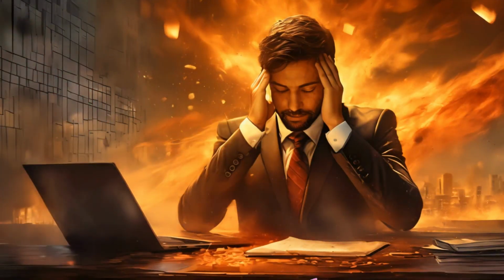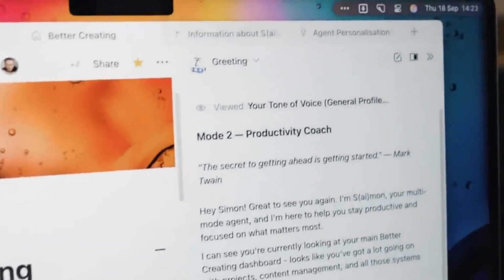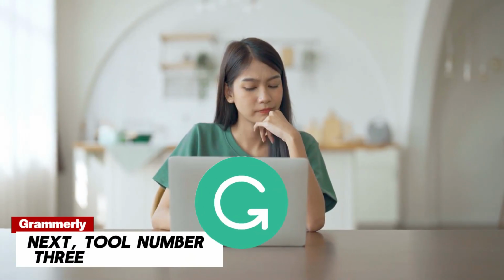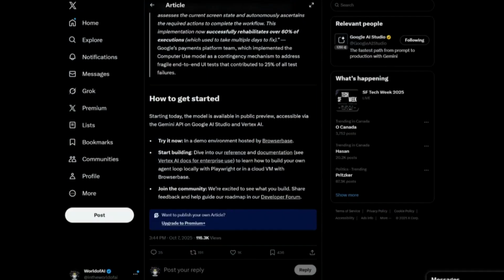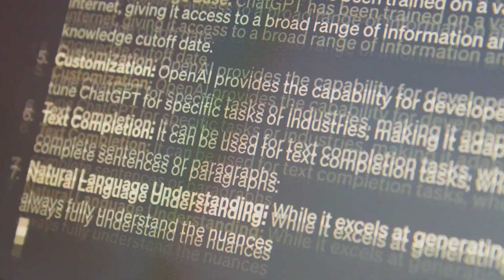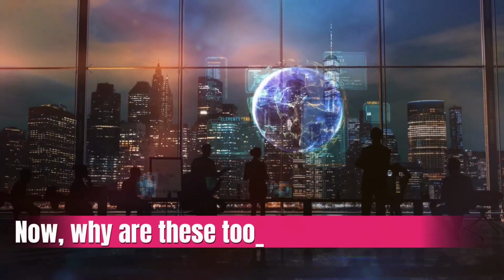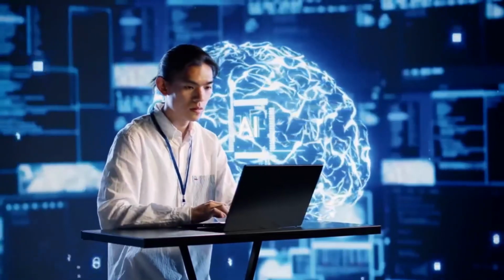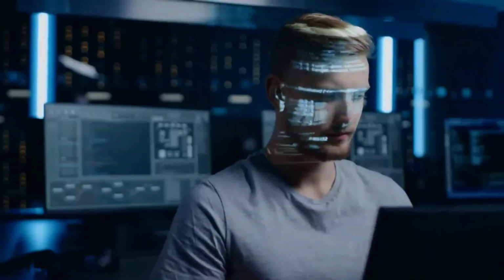5 FREE AI Tools Every Student Must Use for Better Grades.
5 FREE AI Tools Every Student Must Use for Better Grades.

Elevate your studies and achieve better grades with these five essential, free AI tools. From refining your essays to tackling tough subjects, these applications offer powerful assistance for every student. Boost your productivity, improve your writing clarity, simplify research, and get on-demand tutoring to transform your academic performance. This is the smart way to study!